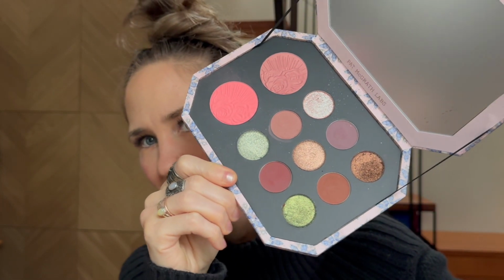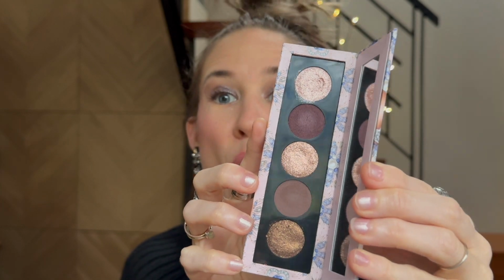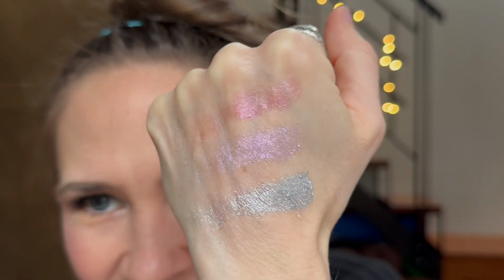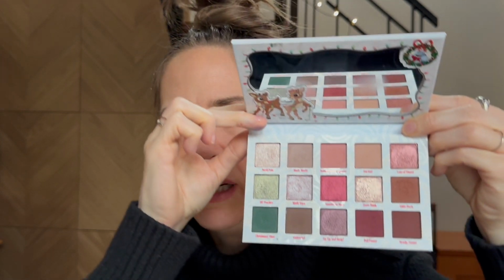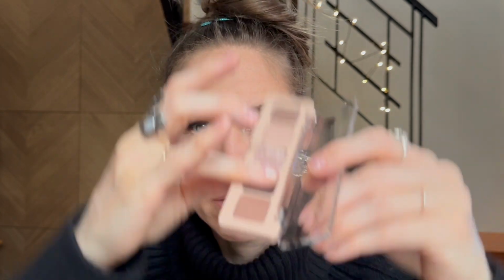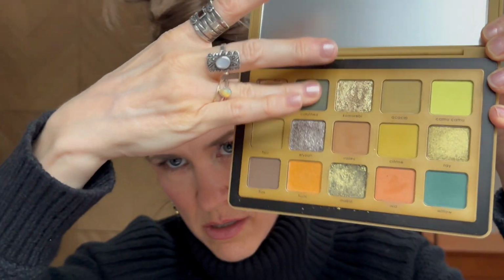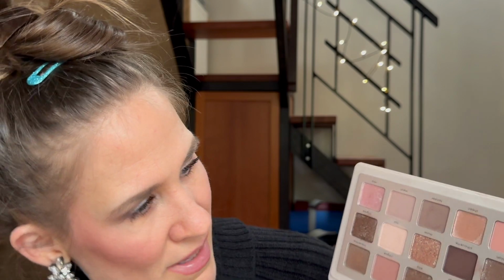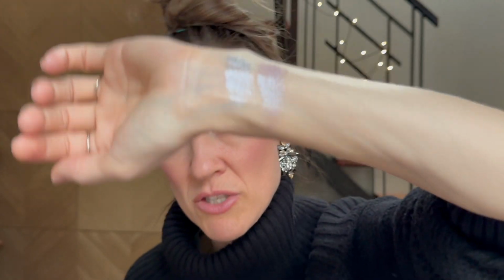2023 Palette Ranking...of all 11 palettes I purchased last year 😂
Hi all - yep - only 11 palettes last year somehow. There is one brand that I bought a LOT of. Might have to do another Natasha Denona ranking soon!

*Charlotte Tilbury Beautyverse
Colourpop Rudolph the Red-Nosed Reindeer
*Natasha Denona I Need A Nude
Natasha Denona Mini My Dream
*Natasha Denona Mini Pastel
Natasha Denona Mini Triochrome
*Natasha Denona Mini Xenon
*Natasha Denona Yucca
Pat McGrath Labs Bijoux Brilliance - Bronze Ecstacy
Pat McGrath Labs Bijoux Brilliance - Starstruck Splendour

Music arranged and performed by Anna Leander

Outro: Keep On the Sunny Side
Written by Ada Blenkhorn with music by J. Howard Entwisle